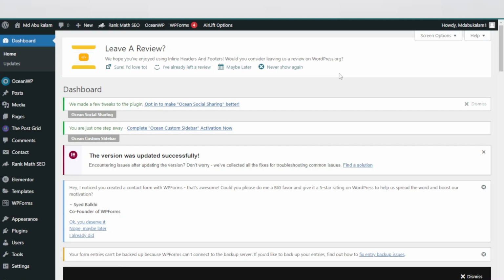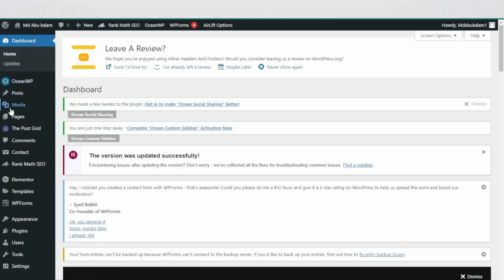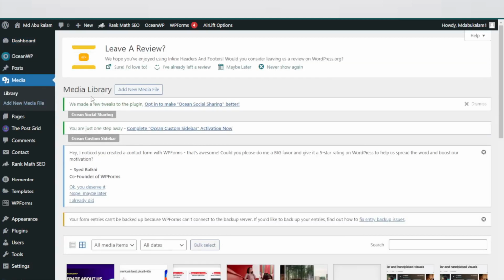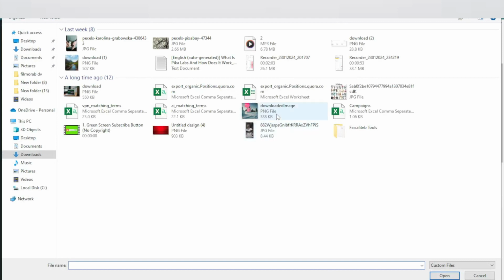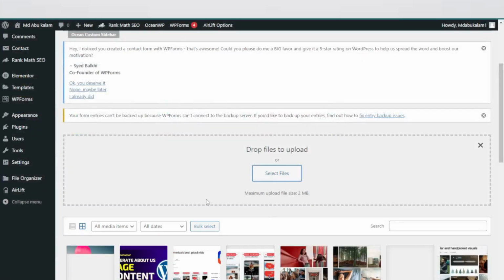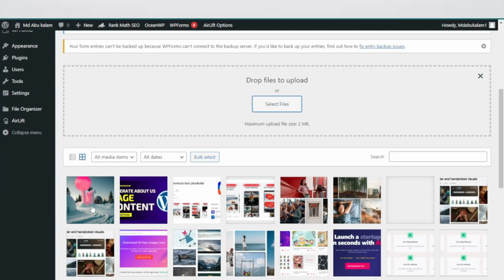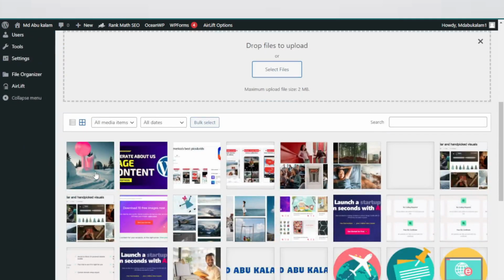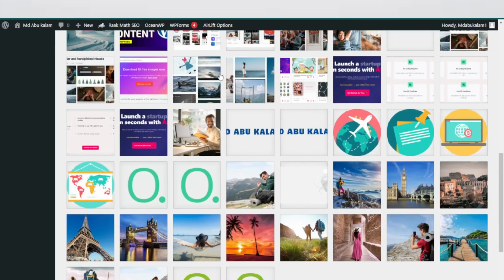How to upload an image on WordPress 2024 - how to upload images to WordPress media library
Hello,  In this video I will show you, How to upload an image on WordPress 2024 -  WordPress tutorial -  how to upload images to WordPress media library